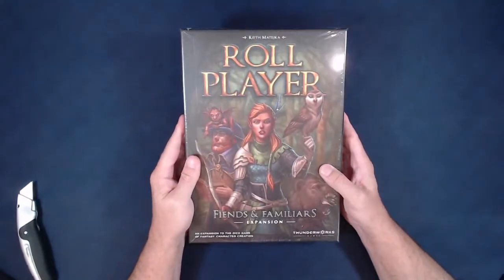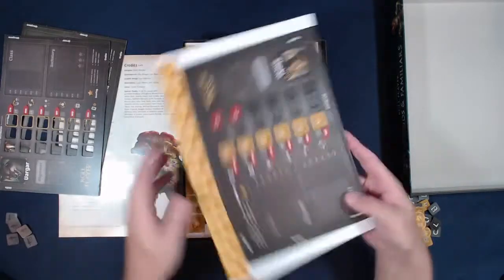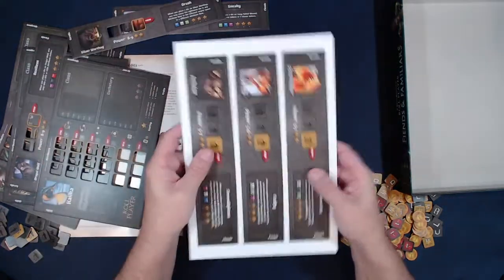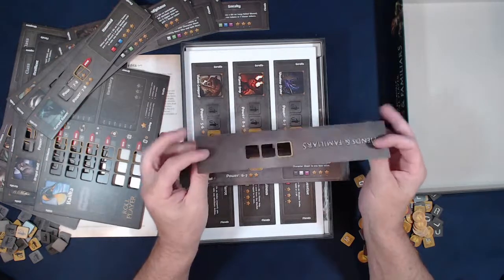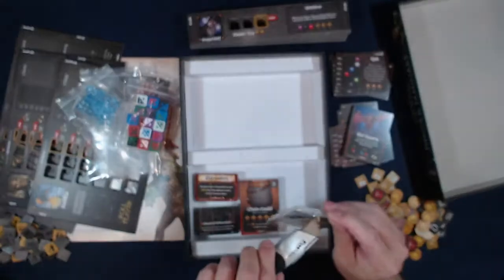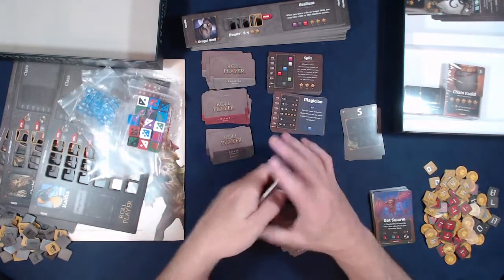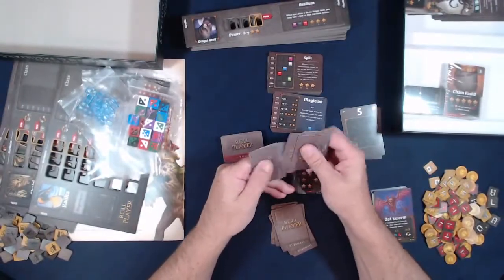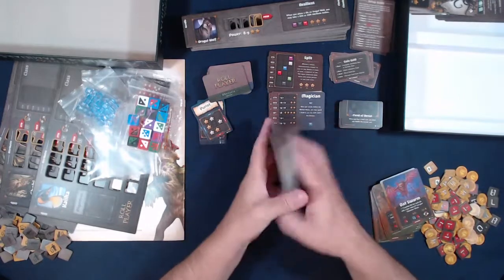Live Unboxing FIENDS AND FAMILIARS Expansion For ROLL PLAYER Board Game